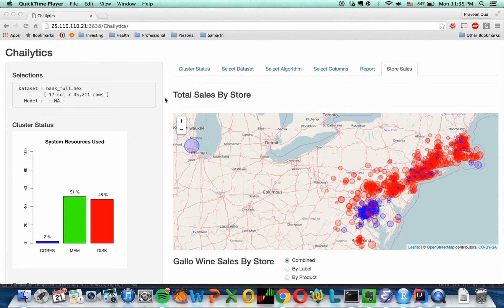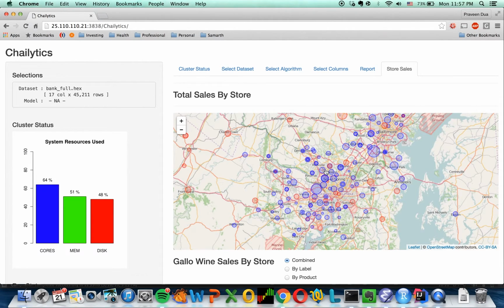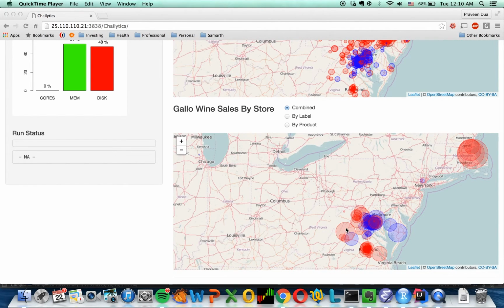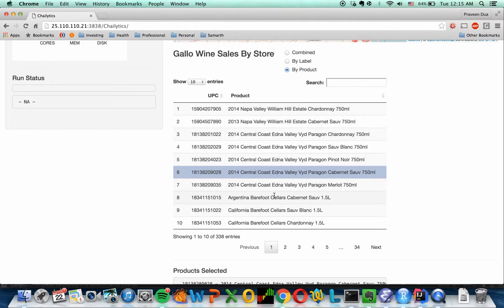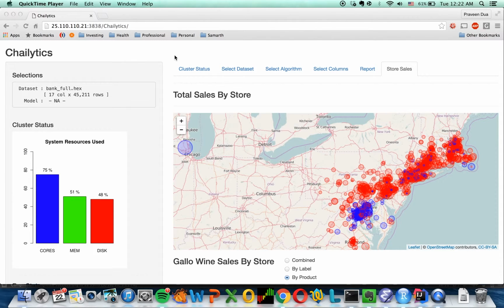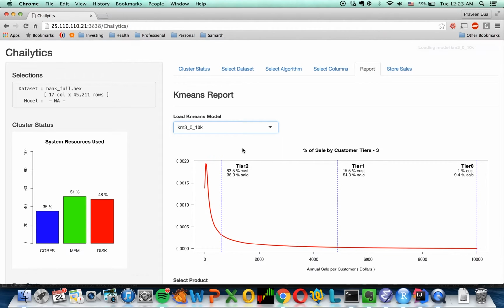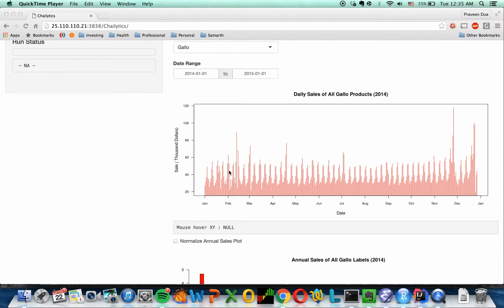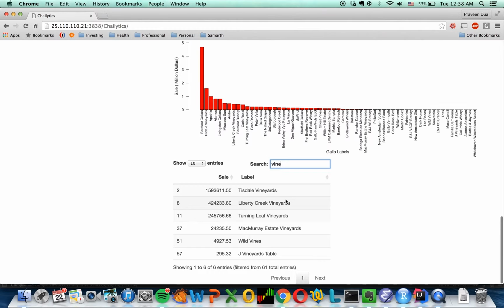Chailytics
Chailytics Analytics framework